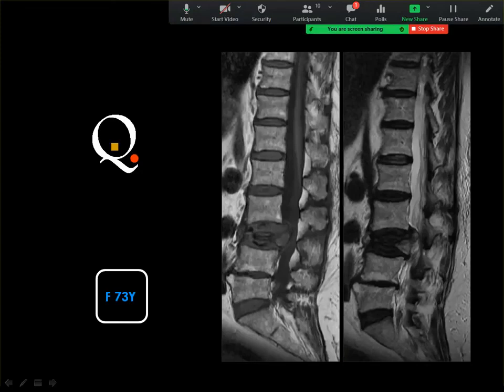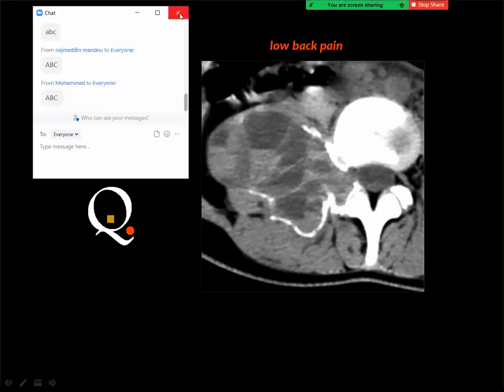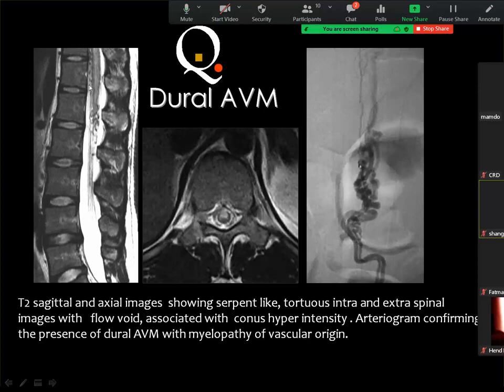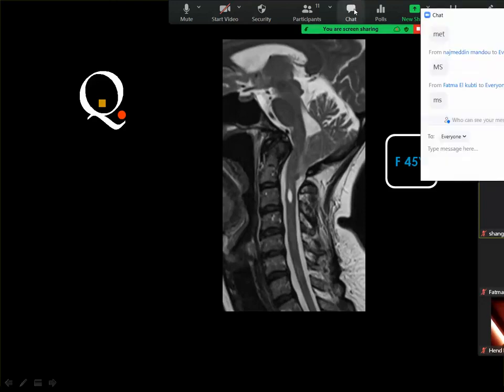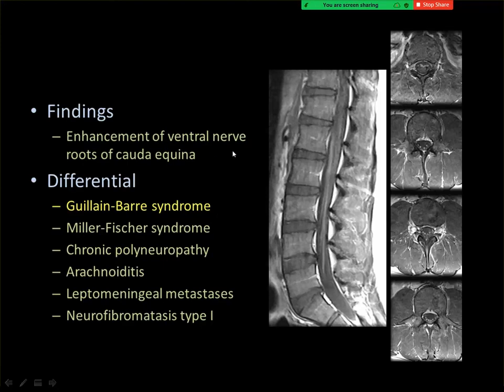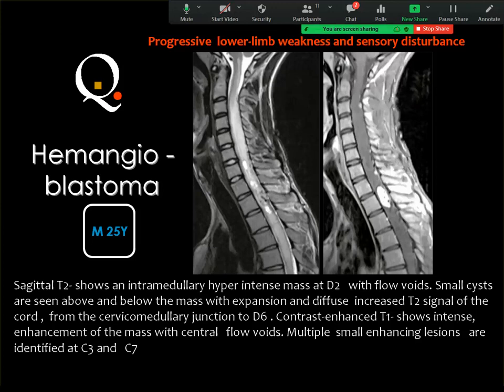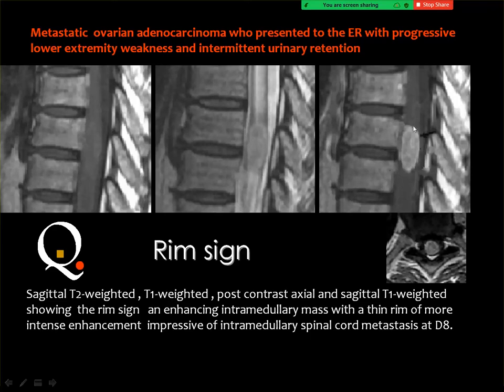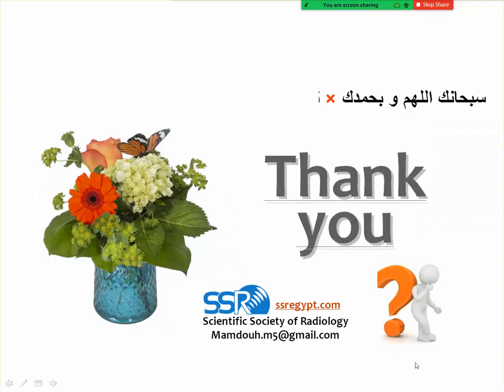Spine imaging quiz cases 5 Prof Mamdouh Mahfouz HD